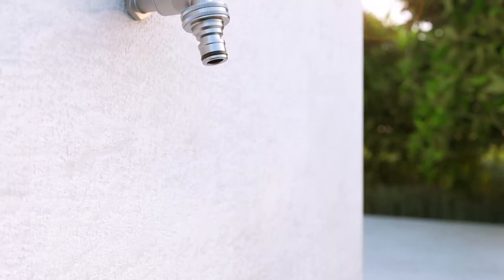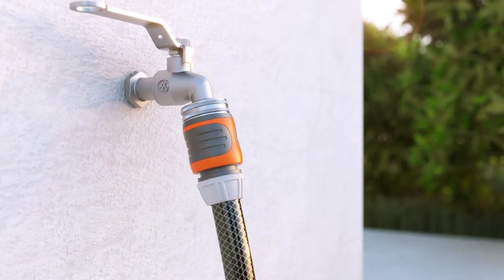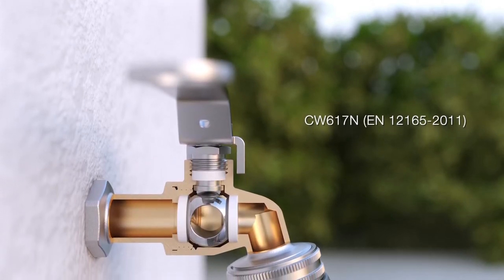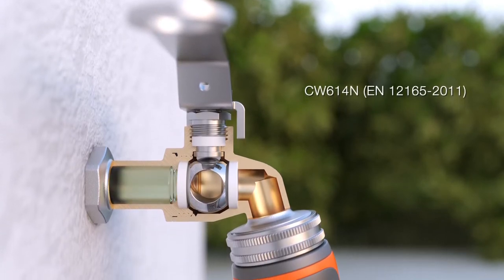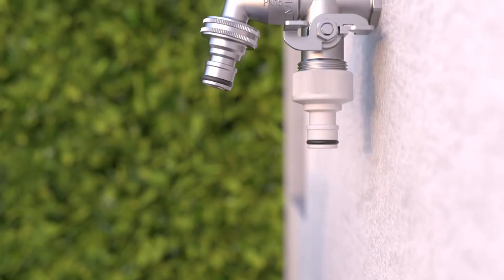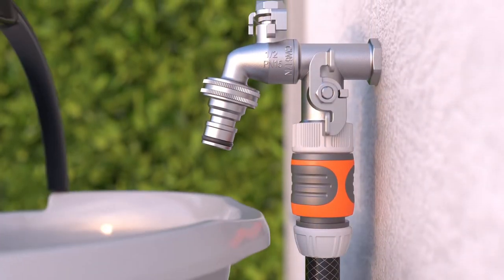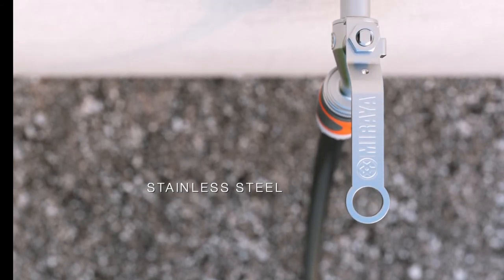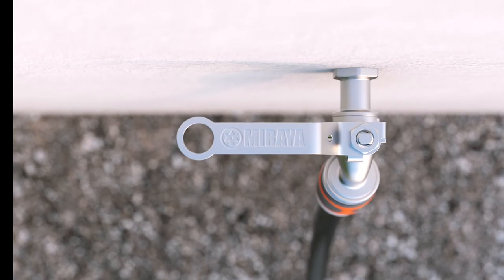Bibcock Ball Valve - MIRAYA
The bibcock ball valve is used to water fruit- and kitchen gardens, fill a variety of tanks and reservoirs with water as well as for use with other water supply points.

The brass union of the valve is designed for a quick-release connector. This enables direct connection of the garden hose via the connector to the union without the use of additional fittings or adapters.